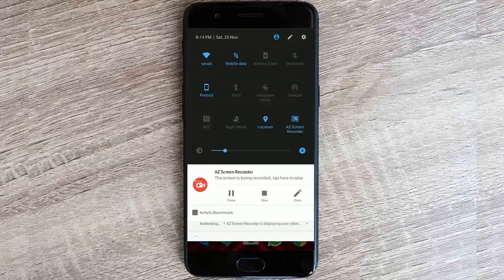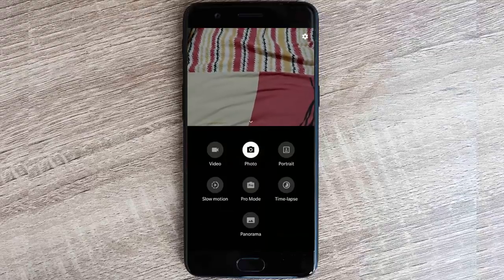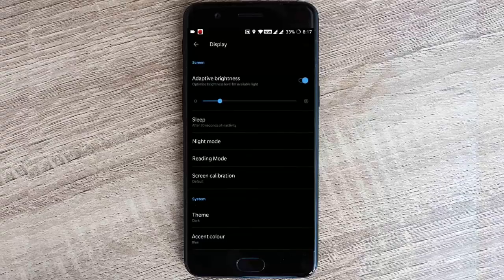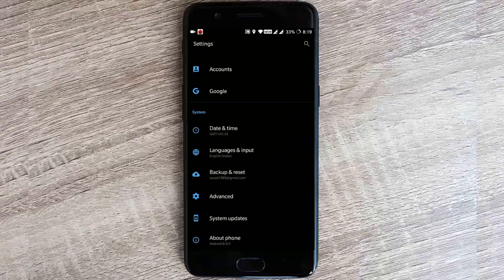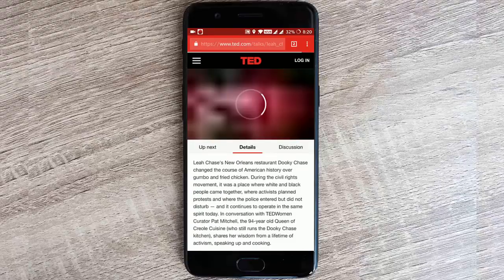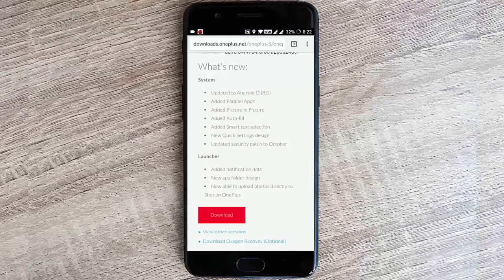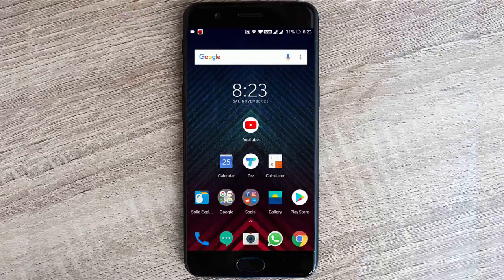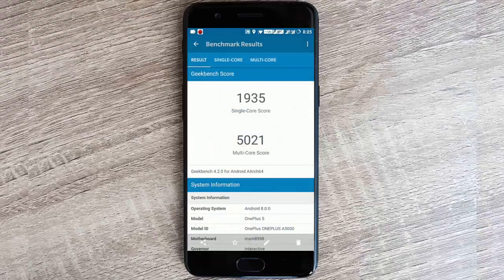OnePlus 5 | OxygenOS Open Beta 1 | Android Oreo 8.0 - What's New, Benchmarks, Battery Info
This video will show you What's New on OxygenOS Open Beta 1 Android Oreo 8.0 for OnePlus 5.

Here are some of the highlights of this build:

System
Updated to Android O (8.0)
Added Parallel Apps
Added Picture in Picture
Added Auto-fill
Added Smart text selection
New Quick Settings design
Updated security patch to October

Launcher
Added notification dots
New app folder design
Now able to upload photos directly to Shot on OnePlus

Music Credits...